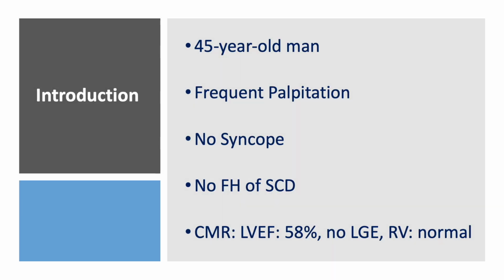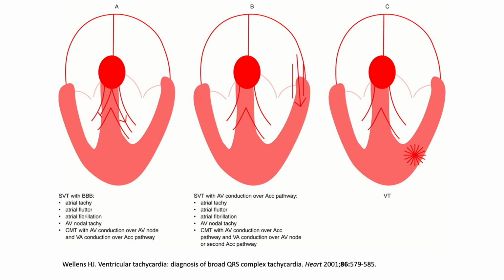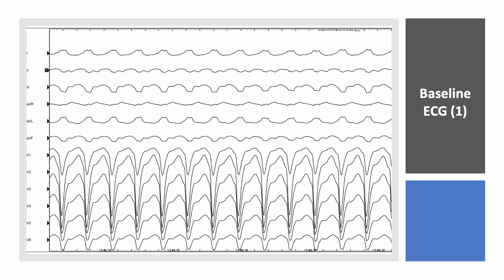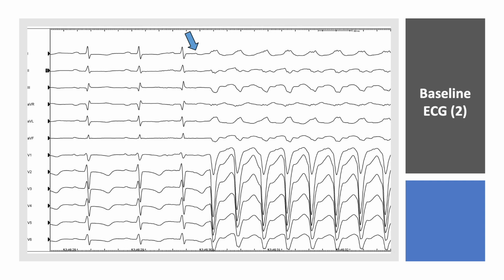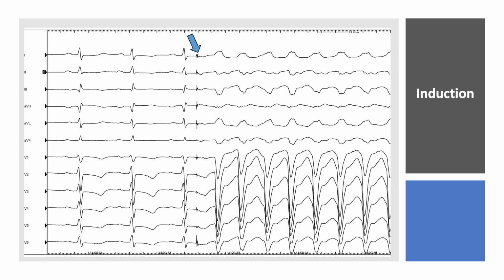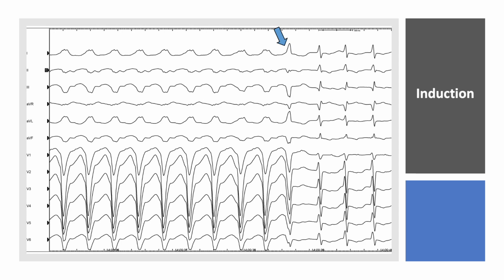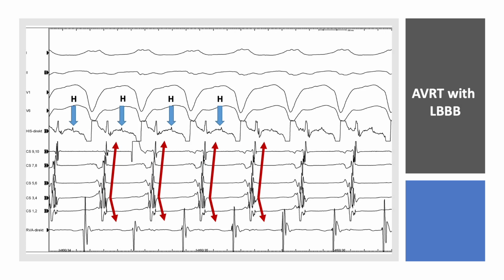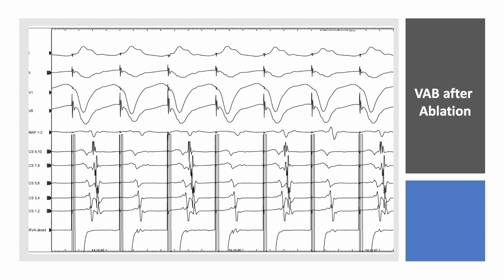ECG Exercise Nr.20: A young man with wide QRS complex tachycardia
A 45 year old man admitted first to another hospital with wide QRS complex tachycardia and then referred to our center for further evaluation with the diagnosis of ventricular tachycardia. This video discusses the ECG and EP study findings.